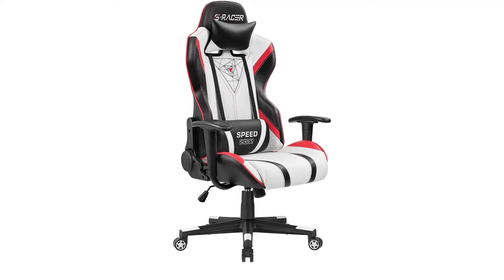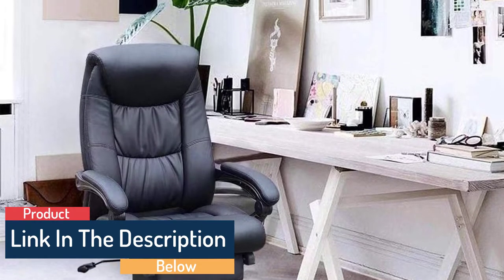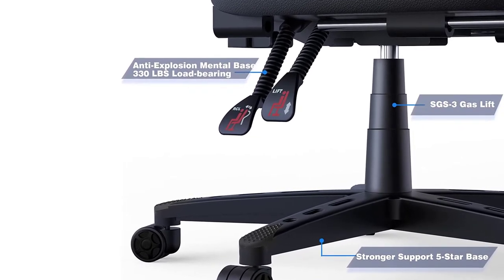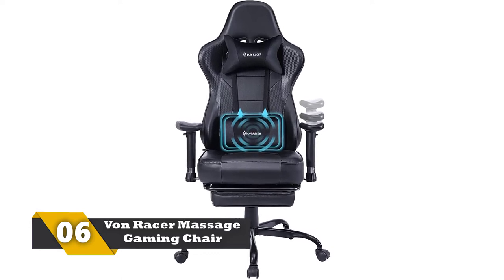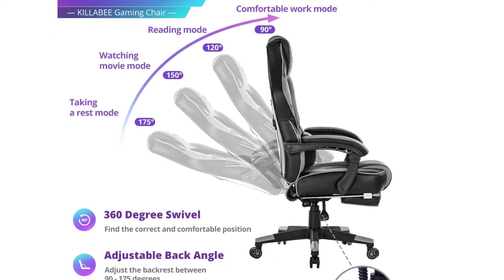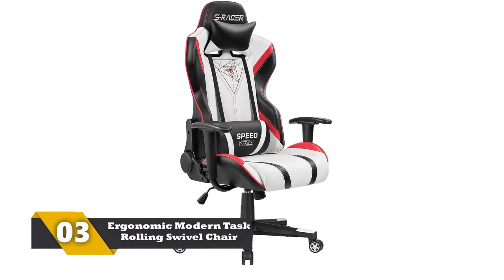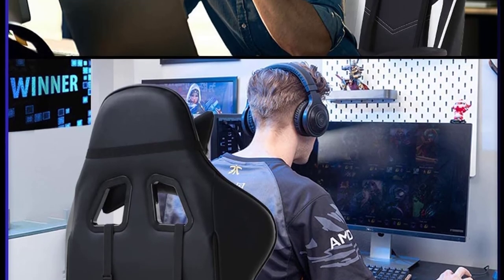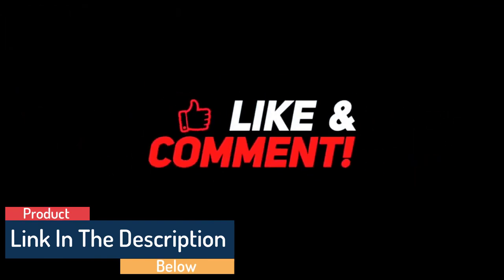Reclining Office Chairs: Best Reclining Office Chairs in 2022 - (Review & Buying Guide)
Are you looking for the Best Reclining Office Chairs 2022 ? These are some of the coolest Reclining Office Chairs we found so far:
✅Amazon Best Sellers:
✅1.Reclining Office Chairs:
✅2.Reclining Office Chairs:
✅3. Reclining Office Chairs:
✅4. Reclining Office Chairs:
✅5. Reclining Office Chairs:
✅6. Reclining Office Chairs:
✅7. Reclining Office Chairs:
✅8.  Reclining Office Chairs:
✅9. Reclining Office Chairs:
✅10.Reclining Office Chairs: